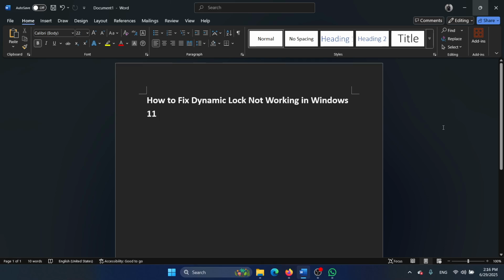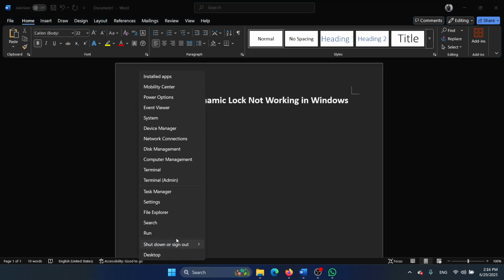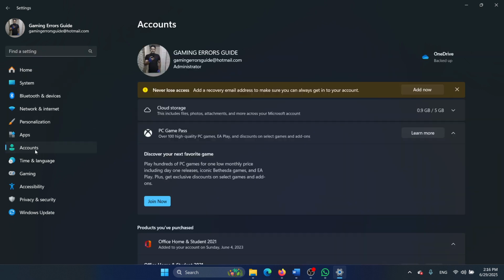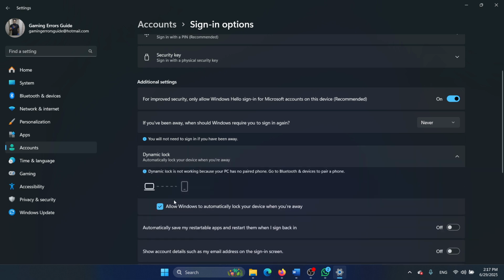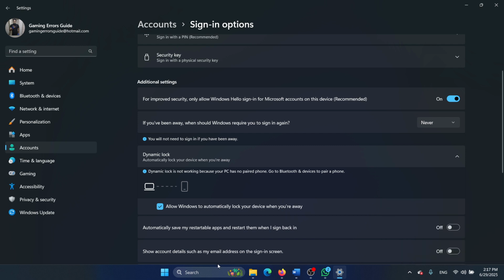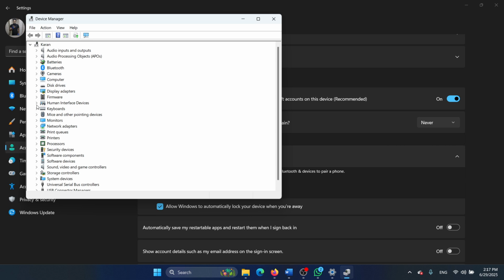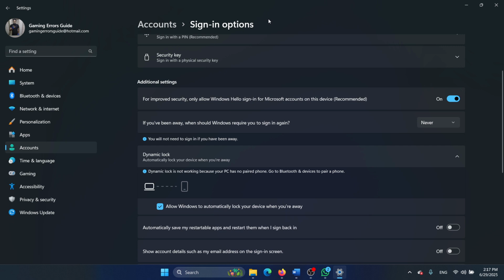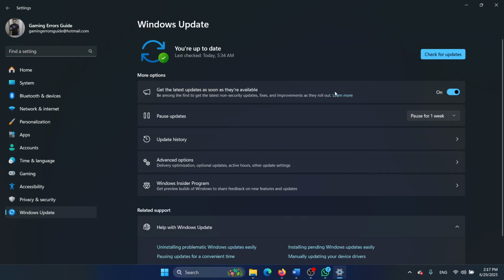How to Fix Dynamic Lock Not Working in Windows 11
Video Title: How to Fix Dynamic Lock Not Working in Windows 11

If you wish to Fix Dynamic Lock Not Working in Windows 11 then please watch this video.